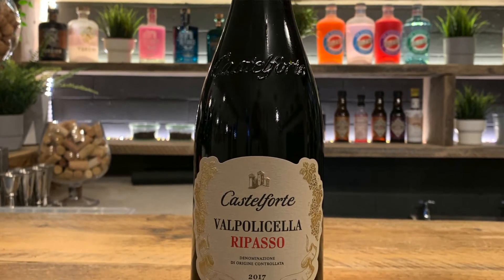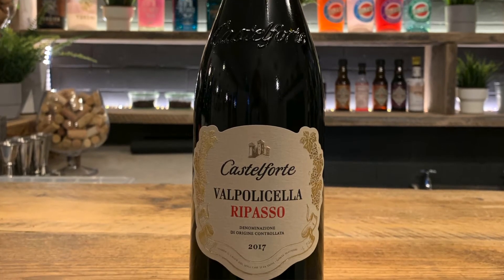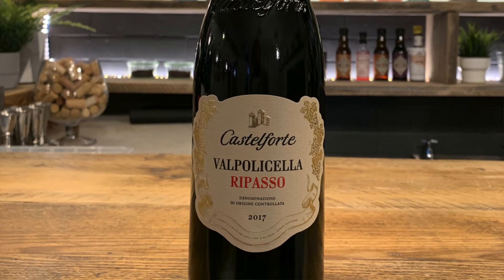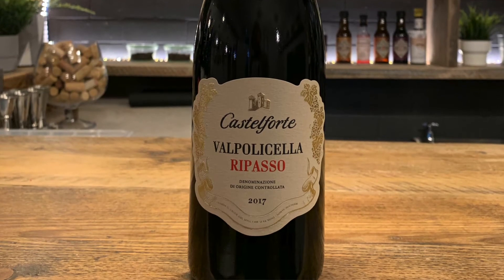Castelforte Ripasso Valpolicella